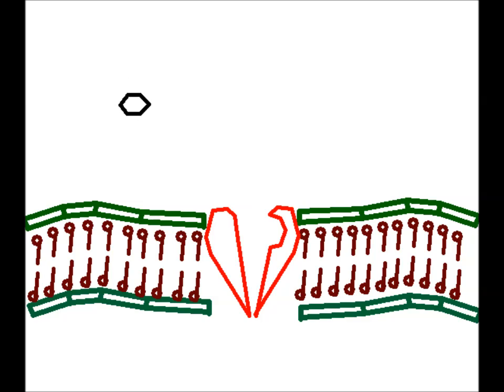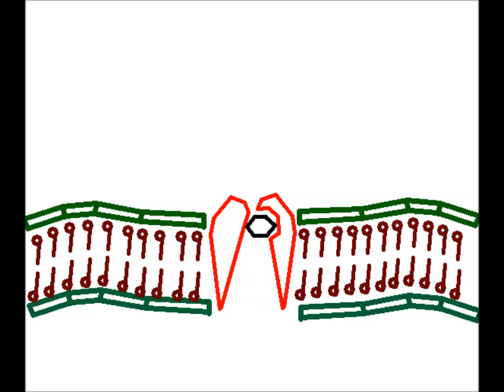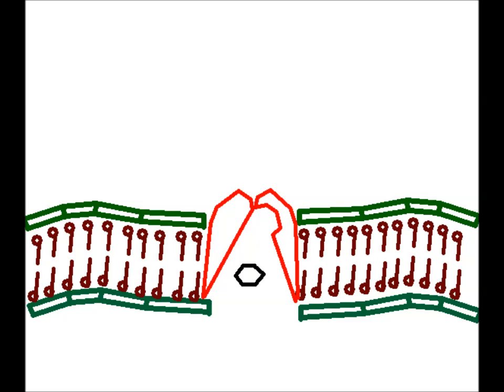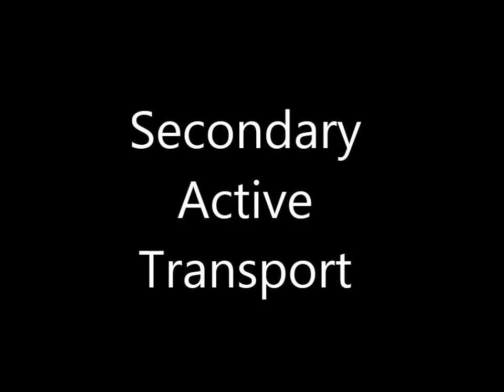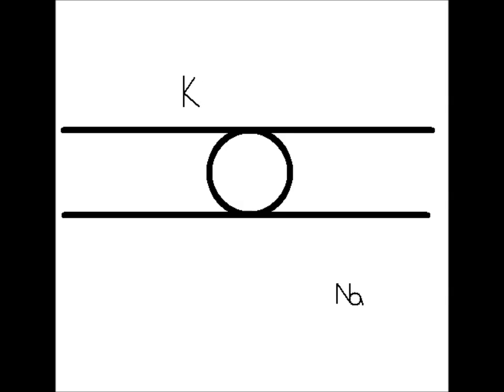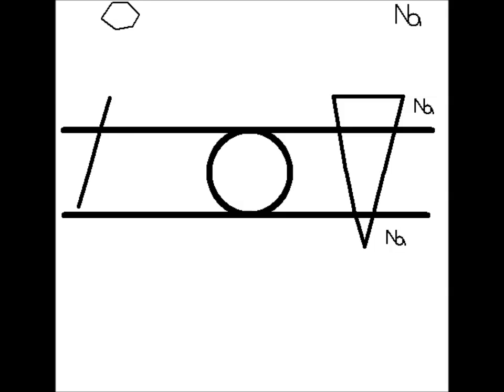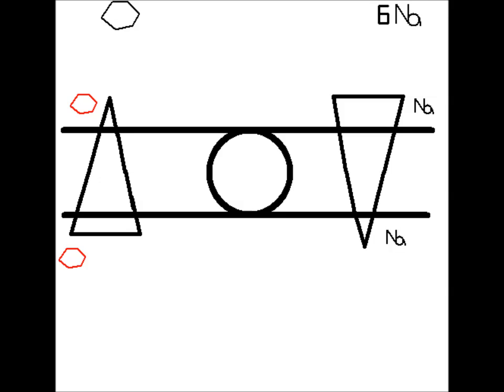Facilitated Diffusion and Secondary Active Transport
Description and narration of Facilitated Diffusion and Secondary Active Transport